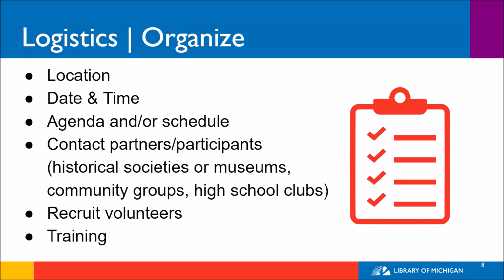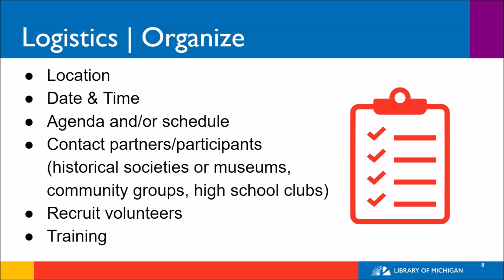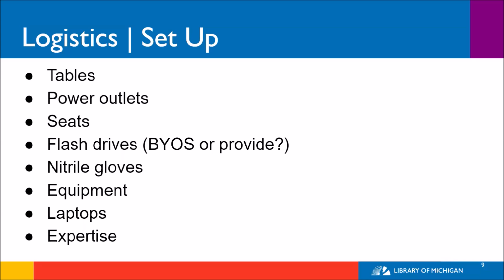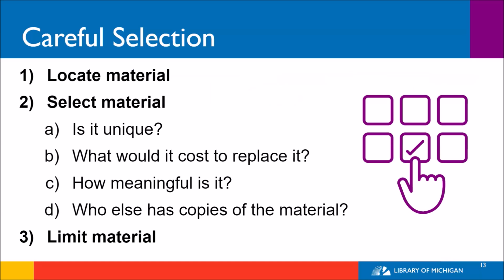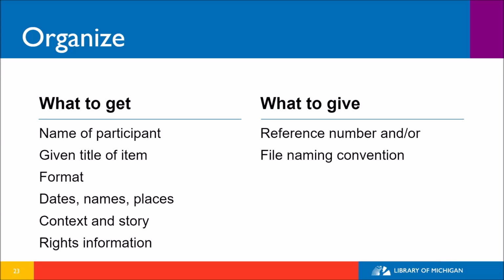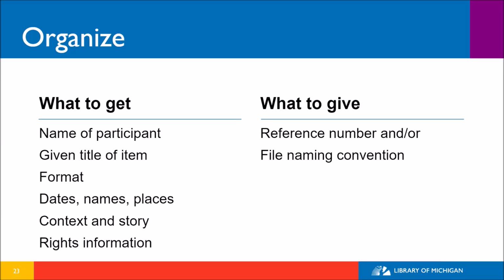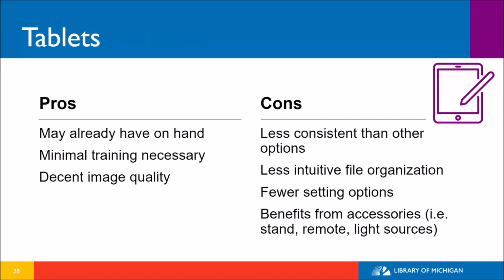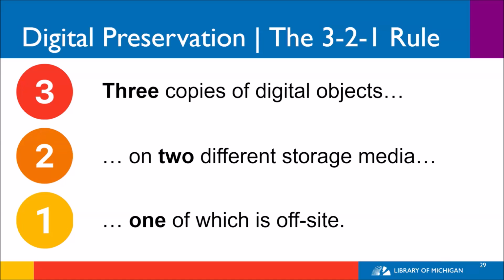How to Pick Your Program Hosting a Community Scanning Day with Biz Gallo